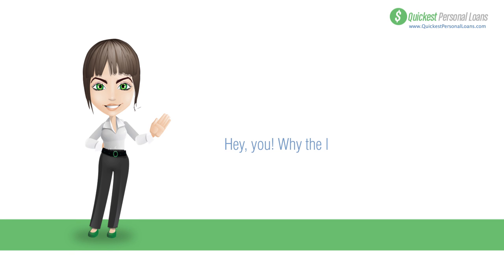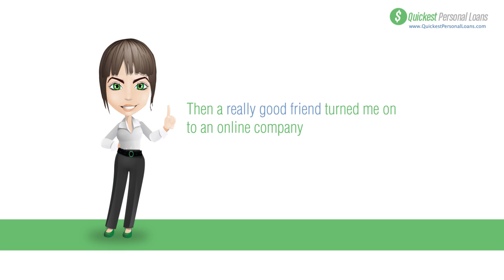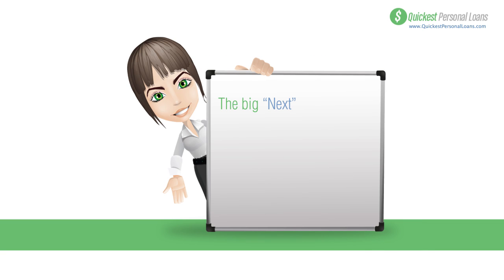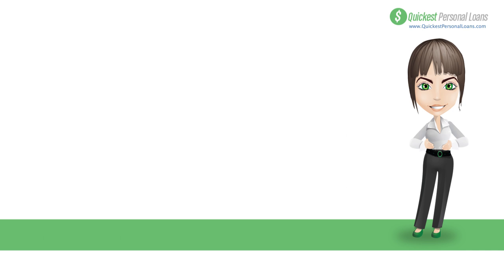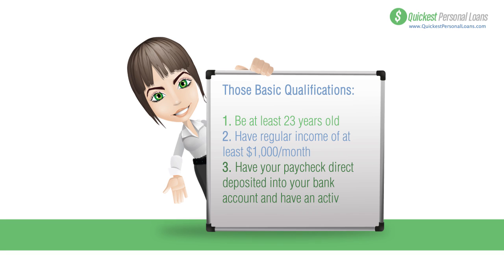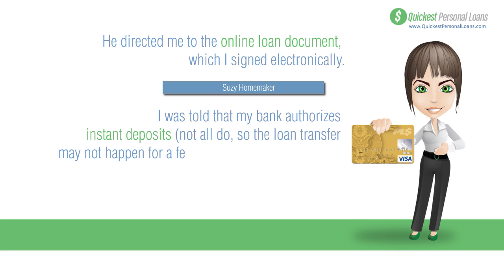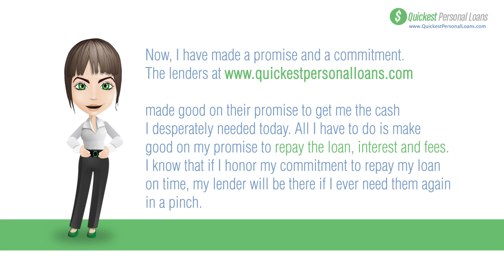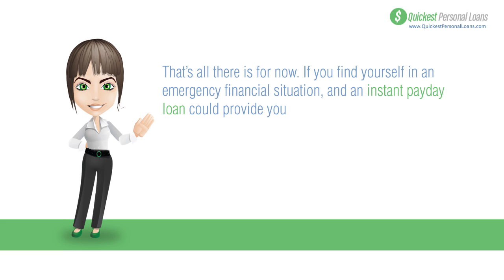Personal Loans Hunters Point TX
- Quickest Personal Loans Hunters Point, TX is here to help get the money you need quickly by providing you with a fast personal loan. No credit needed! We approve online within seconds and we can deposit INSTANTLY into your checking account through your bank debit card! Whether you need the money for a car repair, or need the money for an unexpected personal expense, we are here for you. Our lenders will review your application and respond back quickly to your request for a loan. Payday loans are easy to apply for, simply fill out the short application and your loan could be approved in just a few moments. When you apply through Quickest Personal Loans, our goal is to welcome you to our family of online short term lenders.
Fast. Convenient. Easy. That is how want your experience to be.

and fill out our short form and become our next satisfied customer!